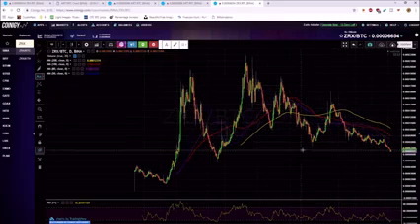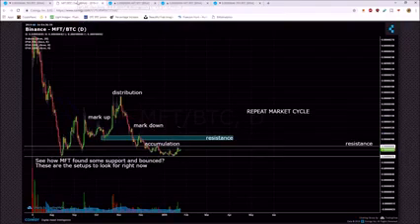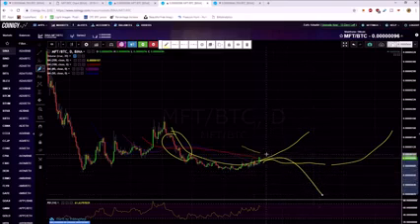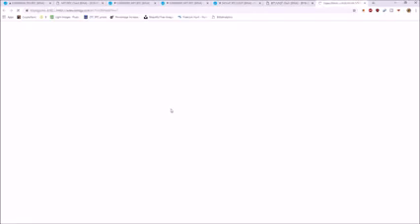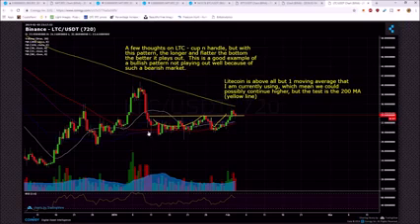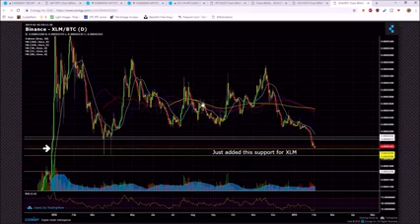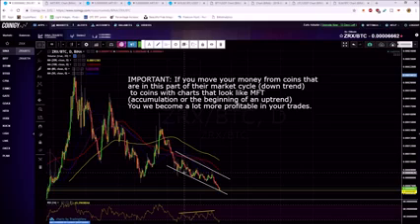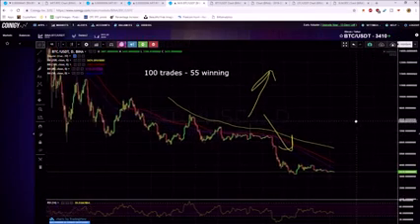Coin Chart Patterns to Look For - Use the Market Cycles to Make Good Trades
TRUMP TRADE BOT NULLED SOME ANTIVIRUS DETECTED IT LIKE VIRUS DONT FORGET TURN IT OFF